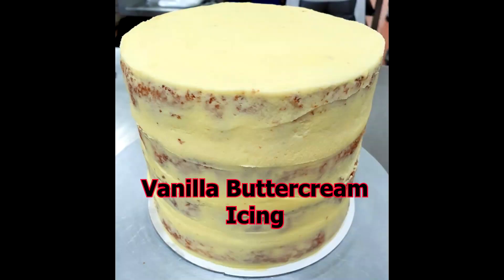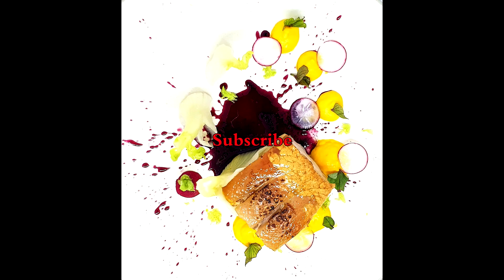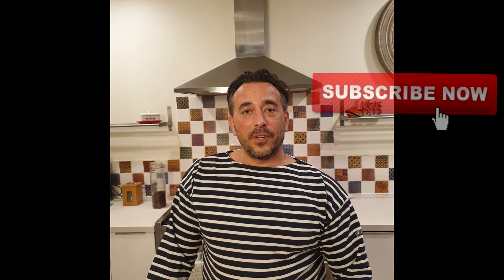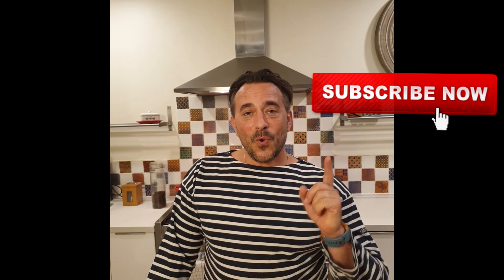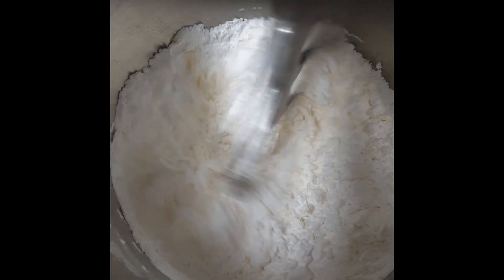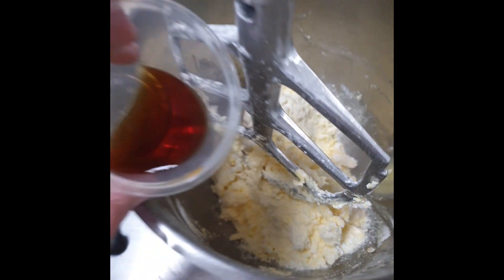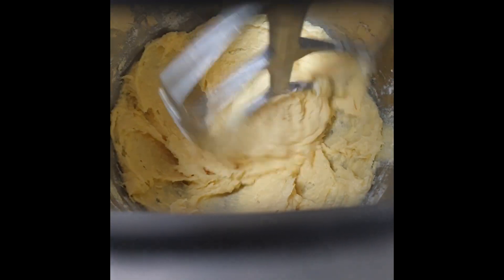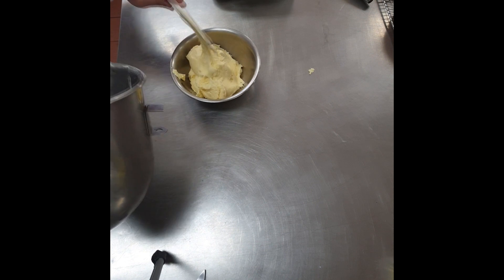How to make a Vanilla Buttercream Icing-Easy Tutorial in less than 10 min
This is a very easy and quick recipe that can’t be messed up. It only takes less than 10 minutes and you will love it.
My simple buttercream is made by creaming together fat such as butter and icing sugar to the desired soft and light consistency. It should be either easy to spread or to place in a piping bag and used for decoration. I typically use twice as much sugar as butter by weight.
I generally use different flavourings, in the form of essences, extracts and oils to give a specific taste to my buttercream.

You can find the utensils I used for this recipe following the links:
Cake tins
Cake wire cooling rack
Mixing bowl

Thank you and Bon Appetit

Esta es una receta muy fácil y rápida que no se puede estropear. Sólo toma menos de 10 minutos y te encantará.

Mi simple crema de mantequilla se hace mediante la crema de grasa juntos como la mantequilla y el azúcar glas a la consistencia suave y ligera deseada. Debe ser fácil de esparcir o colocar en una bolsa de tuberías y se utiliza para la decoración. Normalmente uso el doble de azúcar que la mantequilla en peso.

Generalmente uso diferentes aromas, en forma de esencias, extractos y aceites para dar un sabor específico a mi crema de mantequilla.
Puedes encontrar los utensilios que utilicé para esta receta siguiendo los enlaces:
Latas de pastel
Estante de enfriamiento del cable del pastel
Tazón de mezcla

Para obtener las recetas imprimibles completas y consejos sobre hornear y cocinar, consulte mi blog en
puedes seguirme en Instagram: cocinandocon la francésa
puedes seguirme en facebook: cocinar con frenchy

Gracias y Bon Appetit
David